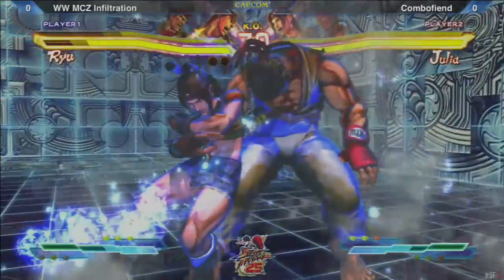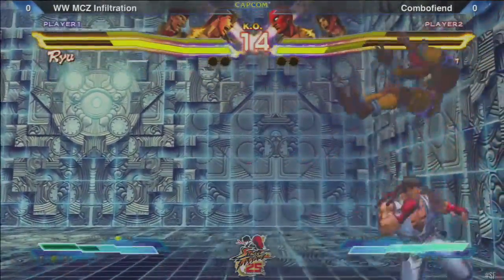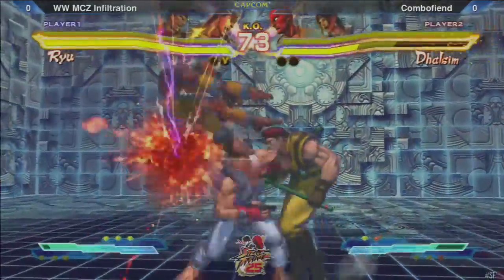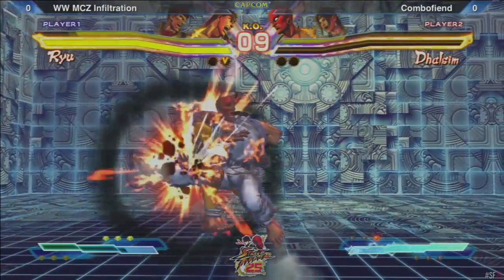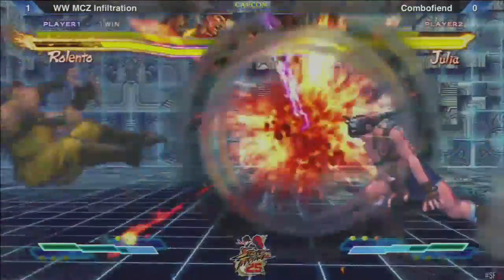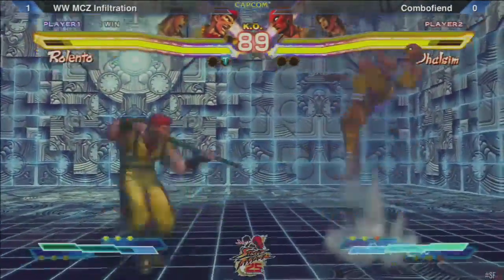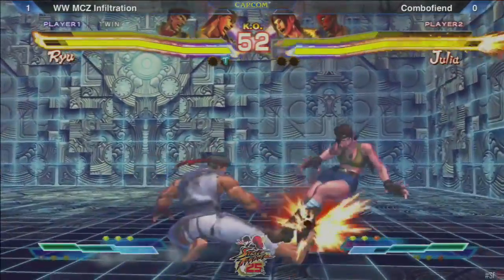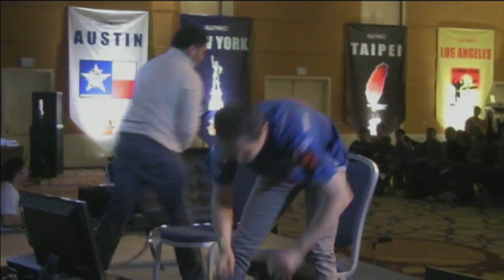SF x TK: WW MCZ Infiltration vs Combofiend - SF25th Finals - Winners Round 2